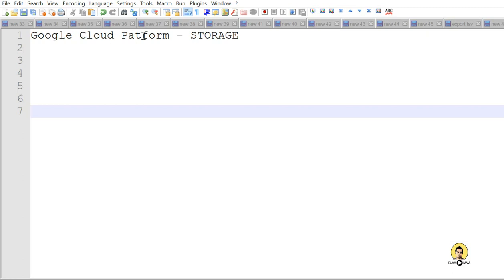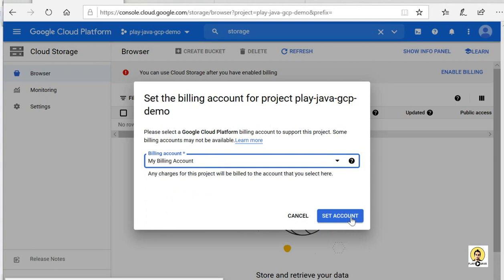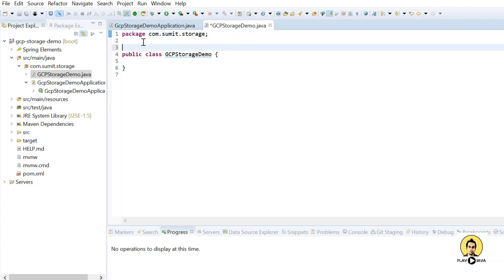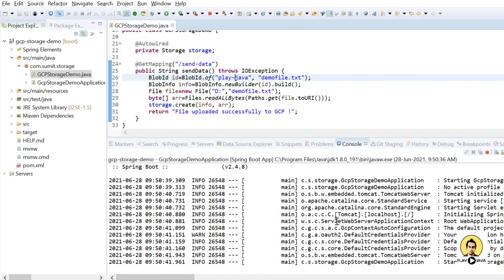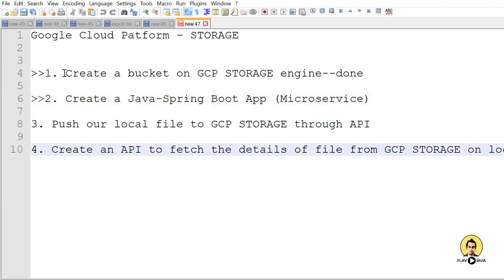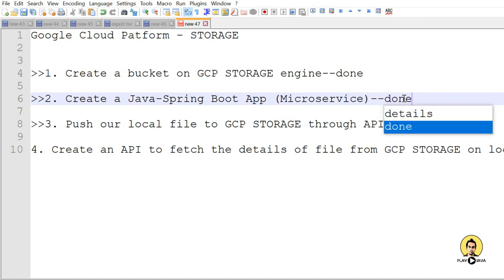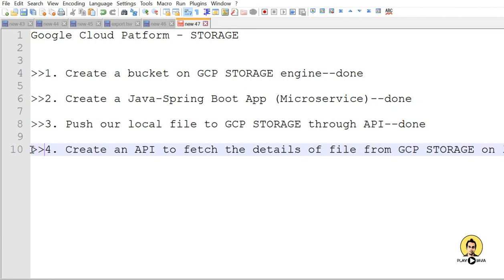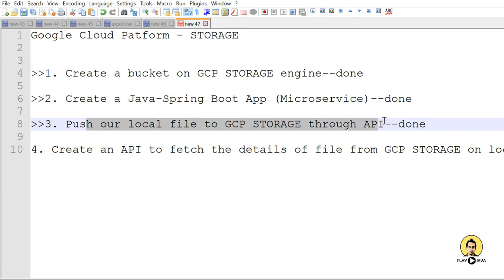Google Cloud Storage SpringBoot | Spring Boot GCS Example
Hello Developers,

In this application, we will see how to create a spring-boot project and use google cloud storage. SpringBoot with Google Cloud Storage is explained in a fun and easy way.